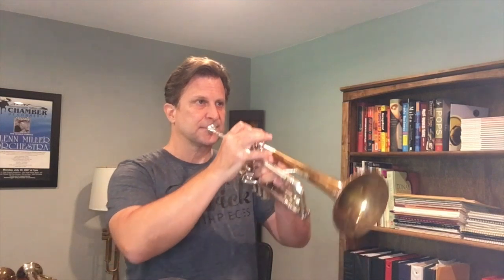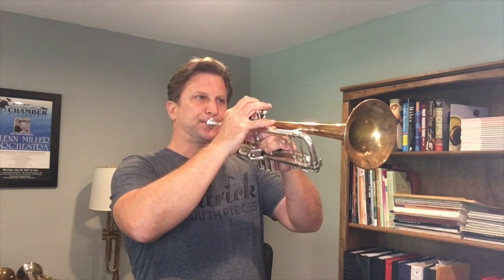Lessons with Studio Musicians Steve Patrick Trumpet Fundamentals preview tonguing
Here's a preview of episodes 11-13 for Steve Patrick's trumpet fundamentals video series.  Included are lessons in single tonguing, double tonguing, and triple tonguing.